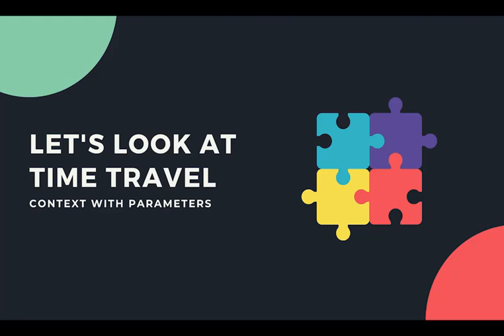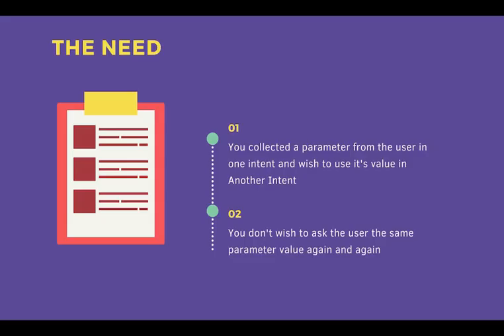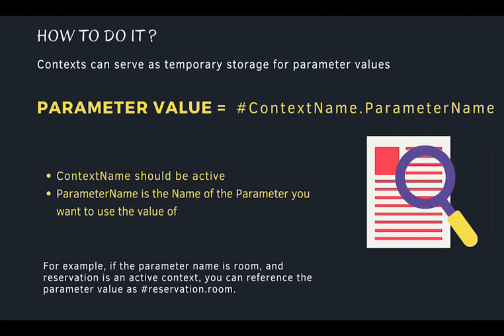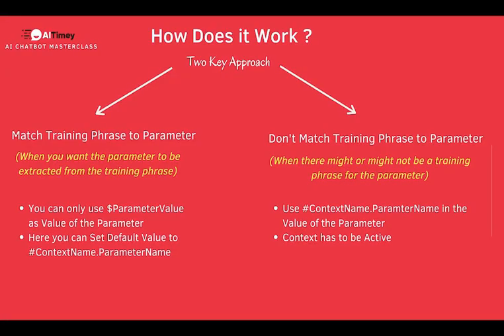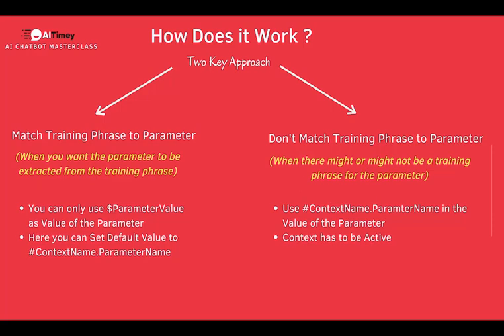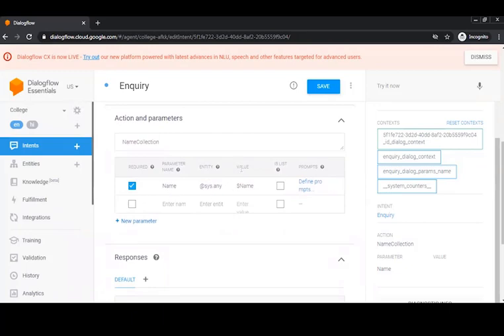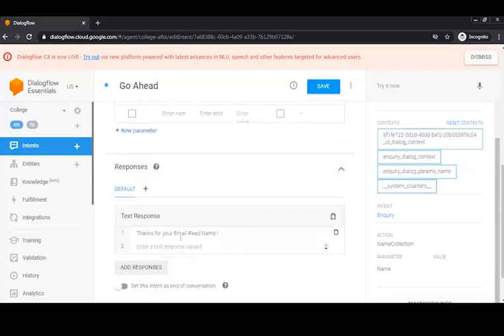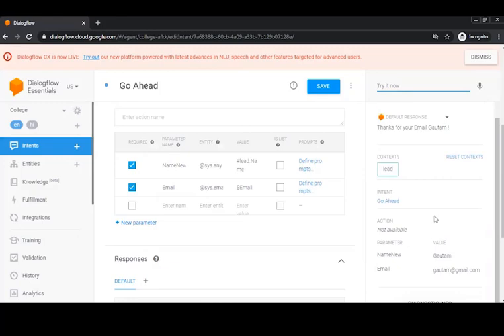Context with Parameters in Google Dialogflow | Advance Whatsapp Chatbot Development | AiSensy